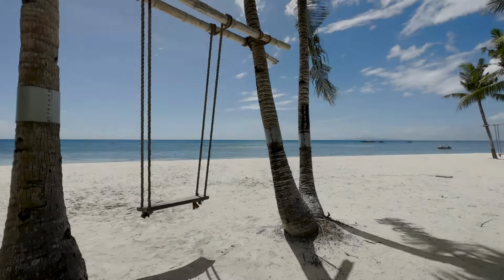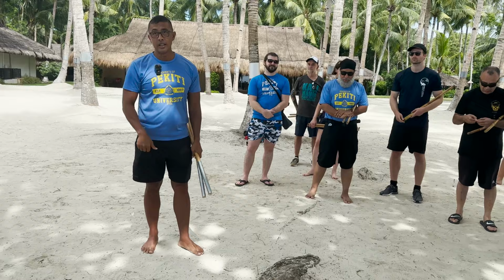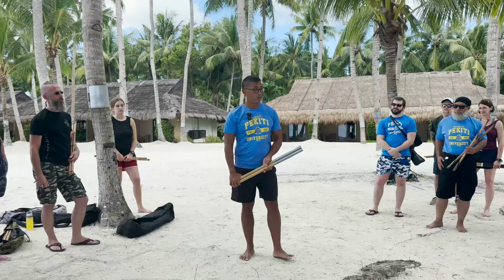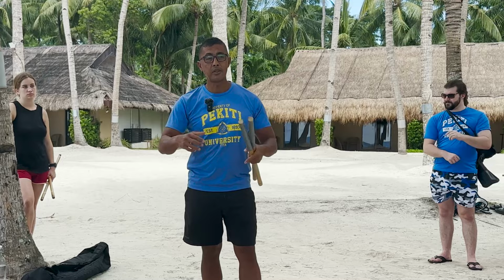Tuhon Kit Acenas: Teaching Methodology | Pekiti Tirsia Kali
Access hundreds of Pekiti Tirsia Kali lessons, drills, techniques and concepts by getting the full documentation of the PTTA Asia Training Conference!

Get all the lessons from 10 days of intensive Pekiti Tirsia Kali Training in the Philippines from multiple Tuhons of the PTTA!

Access EXCLUSIVE lessons and interviews from Grand Tuhon Leo Gaje!

Pekiti Tirsia Kali is the Art of the Living Past in Modern Times. At the Pekiti Tirsia Tactical Association we strive to maintain relevance by evolving our practice.

As Filipino Martial Arts continues its rapid growth and expansion across the world of martial arts, Pekiti University aims to set the standard for excellence for FMA online training.

Sign up for the PTTA Newsletter to receive all important updates on upcoming events and new course releases at Pekiti University. Signing up grants you FREE access to a complimentary video series featuring top videos from the Pekiti University library:

The PTTA methods of training Kali have become more in demand in recent years, but finding local instructors in remote parts of the world is often difficult.

Additionally, current practitioners of Filipino or other Martial Arts are often looking for resources to supplement their regular training.

The online training platform, Pekiti University, was created to address these demands, and will continue to evolve into a resource that will keep you progressing in your pursuit of the Filipino Martial Arts.

Pekiti University will also be a source of training and information on the PTTA - TRICOM programs that were developed over the past two decades to meet the training needs of police and military Special Operations around the world.

NOTE that this video is an excerpt from a teaching context presenting one option, not the only option. There are no certainties, no absolutes. It is an excerpt from a larger educational volume available at Pekiti University where context is provided in previous or follow up episodes.